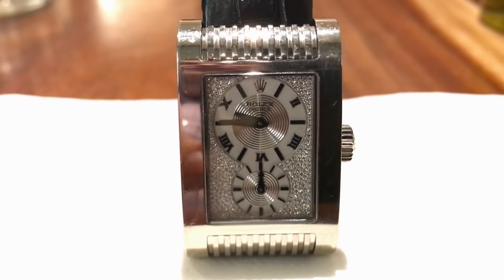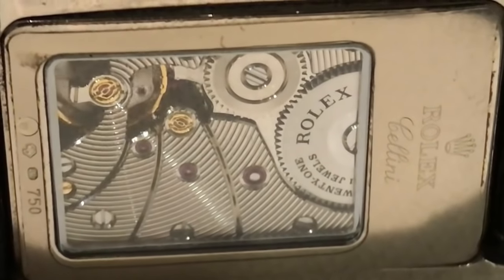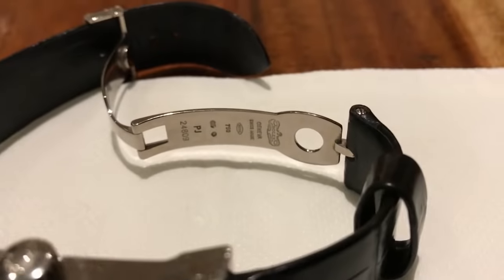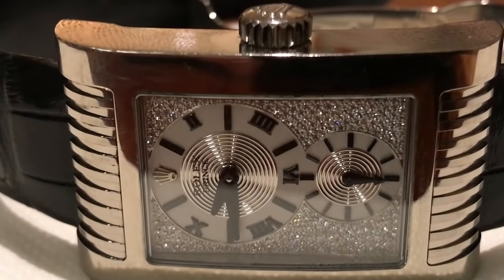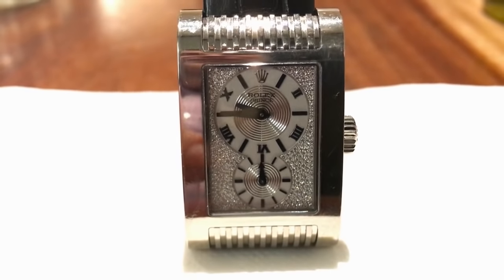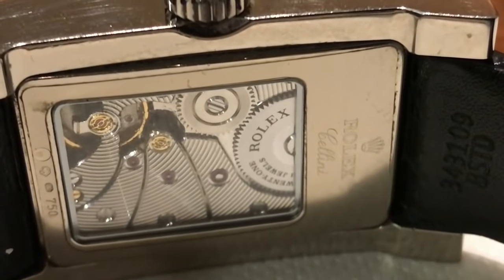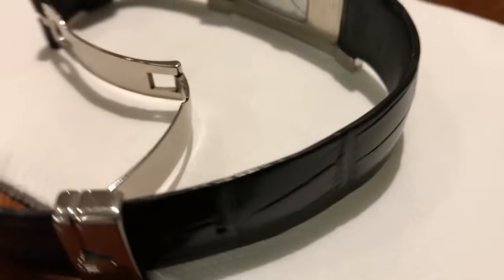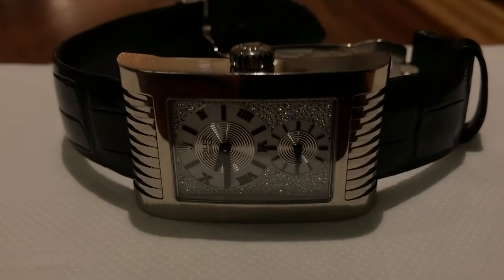ROLEX DISASTER - Rolex Cellini Prince in 18K White Gold